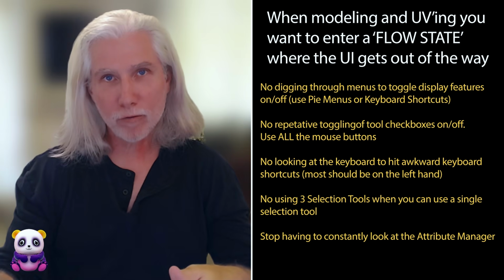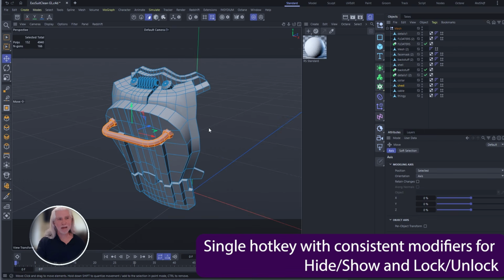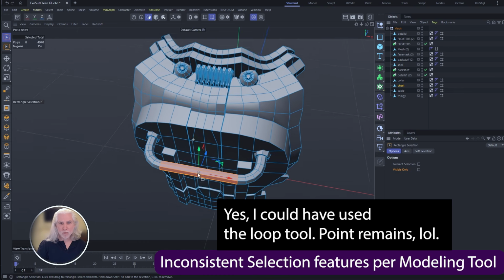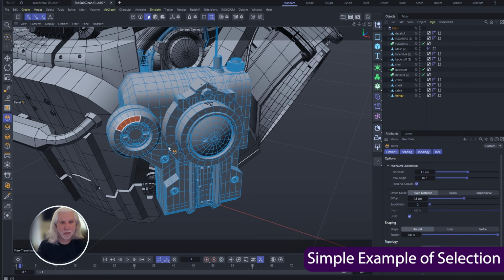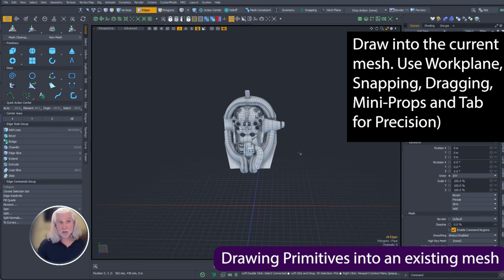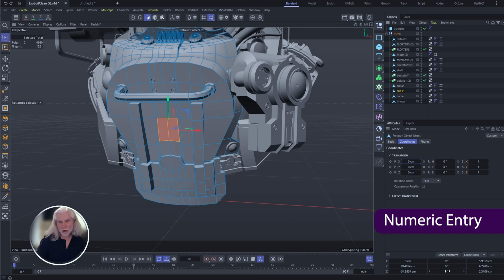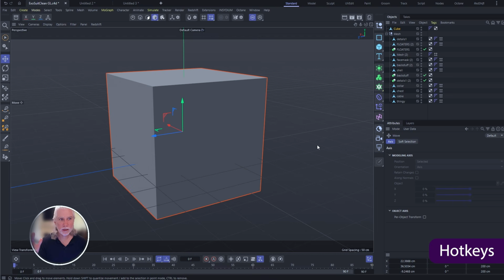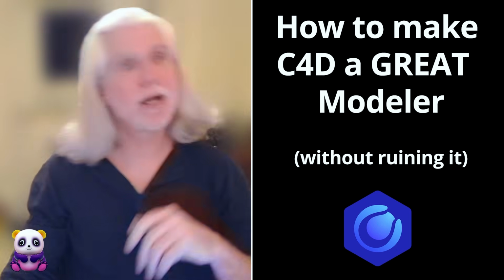Making Cinema4D a Great Modeler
I know, the video is ridiculously long. No worries.
No Mid-Roll Ads!
Chapters so you can find what you want to watch.
Lower Thirds are present so you know what I'm going on about during scrubbing.

I tried making it shorter. It sucked. To be useful for Maxon Devs this has to be long.
PLEASE Join the Pixel Fondue Discord and talk to us about your thoughts on C4D Modeling and this video.

Model used in the video by Tor Frick, you can get it free from his Gumroad here.

00:00:00 Intro
00:05:57 DISPLAY - Always Show Selections
00:11:49 DISPLAY - Toggle Verts/Wireframes anytime
00:16:15 DISPLAY - Pie Menu Display Toggles
00:22:41 DISPLAY - Easy Hide/Show Hotkeys
00:28:17 NAVIGATION - Non-Camera Perspective View
00:33:32 NAVIGATION - Pie Menu for ORTHO Cameras
00:35:10 NAVIGATION - Trackball Navigation
00:37:18 NAVIGATION - More efficient Frame All/Selected Hotkeys
00:40:22 NAVIGATION - Modo-Style Alt-Nav to free up 1,2,3 Keys
00:45:07 SELECTION - Too many Selection Tools
00:53:16 SELECTION - Bad Hotkeys for Selection Modifiers
00:57:26 SELECTION - UBER Selection Tool from MODO
01:06:52 SELECTION - STATs Selection Panel
01:09:09 MODELING - Direct Modeling Intro
01:16:14 MODELING - Efficient Tool Input (Handles, Drag, Numeric)
01:25:33 MODELING - Auto-Restart SUCKS
01:29:00 MODELING - Attribute Manager Blues
01:34:11 MODELING - Drawing Primitives INTO Existing Meshes
01:42:43 MODELING - Missing Tools
01:44:28 MODELING - Action Center Workflow
01:50:47 MODELING - Direct Modeling Falloffs (FIELDS)
01:54:34 MODELING - Lack Workplane Hotkeys
01:58:46 MODELING - Numeric Field Input (Coord Manager, uhg!)
02:08:11 MODELING - Copy/Paste Workflow
02:12:53 MODELING - Short Modeling Example : Sci-Fi Mesh
02:24:53 MODELING - Hotkey Suggestions
02:32:04 MODELING - SubD, Patch and Boolean Workflows
02:35:09 CUSTOMIZATION - Custom PIE Menus
02:36:52 CUSTOMIZATION - Access to ALL Commands
02:37:30 CUSTOMIZATION - Custom Toggles
02:38:43 CUSTOMIZATION - Radial Menu vs Pie Menu
02:40:00 SCENE NODES - Need to see Selections and Use Fields
02:45:32 UV MAPPING - UV'ing Needs to be like Modeling in 2D
02:50:34 Wrap Up and Discord